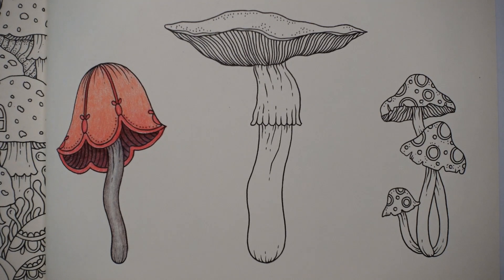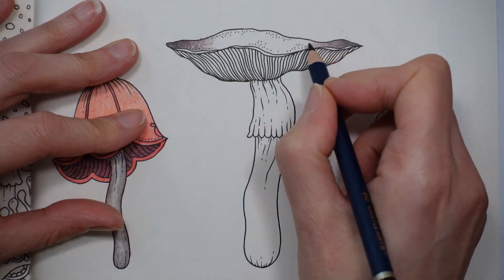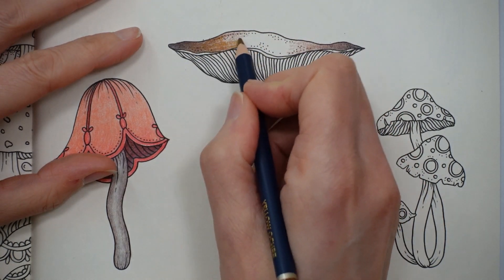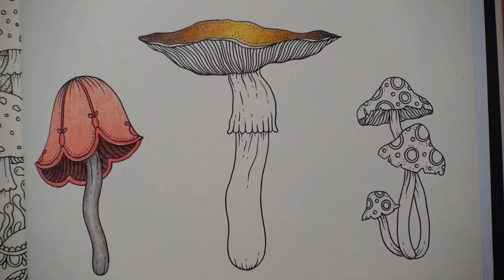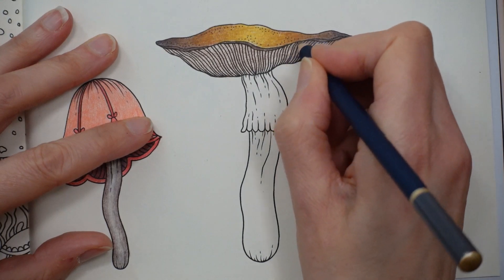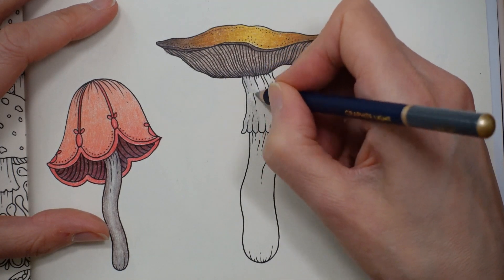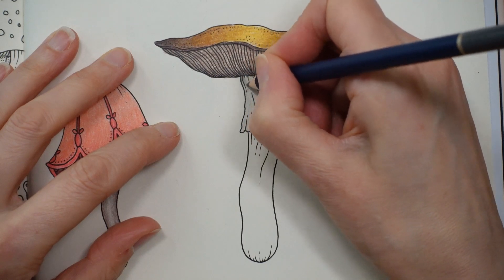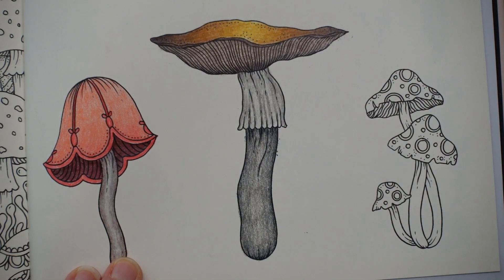Adult Colouring Tutorial Bronze Mushroom - from Summer Nights by Hanna Karlzon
This is from a page in Summer Nights by Hanna Karlzon and I colour using Castle Arts Gold pencils - yellow ochre, cadmium yellow, golden yellow, permanent brown, sepia, blue gray, mars black, graphite light, charcoal gray, cool gray deep

🌻🌻 Get the Resources:
Summer Nights by Hanna Karlzon -